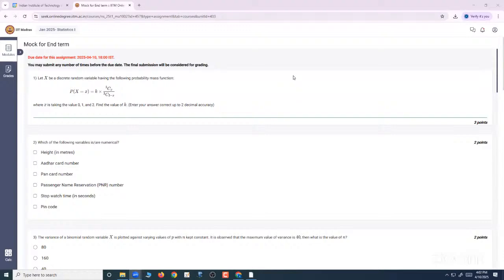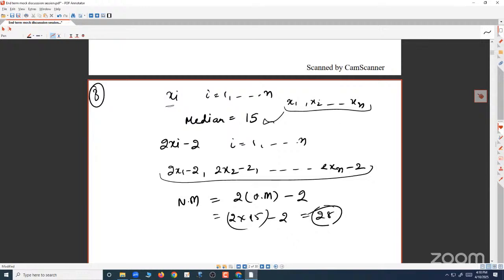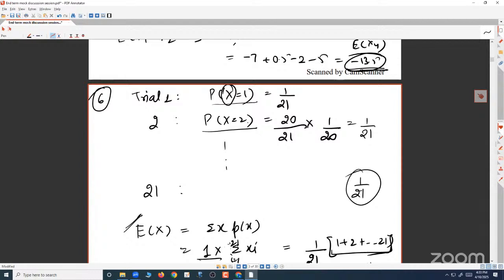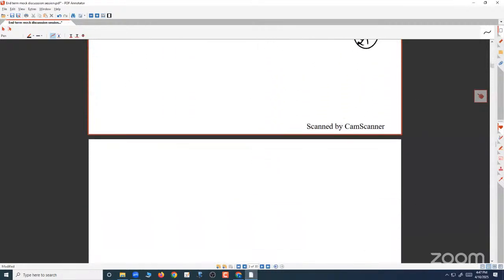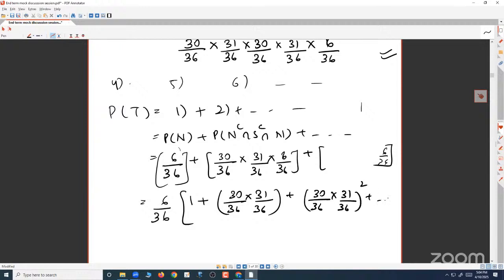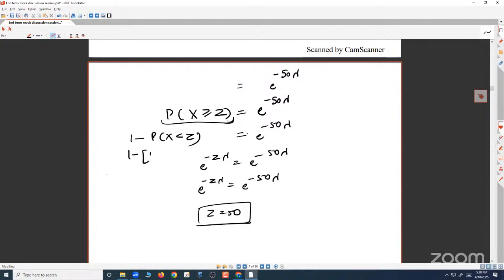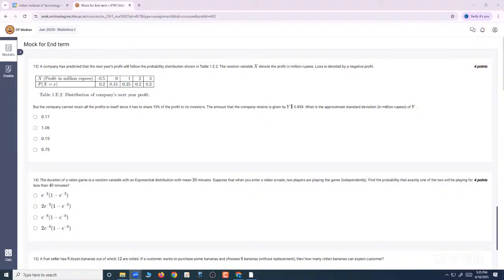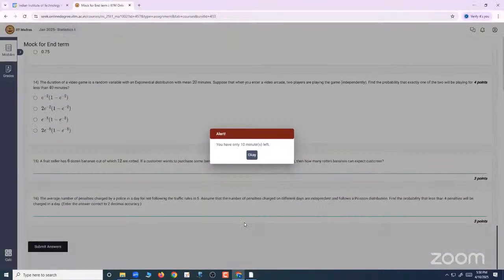End Term Mock Discussion Session (Statistics I)